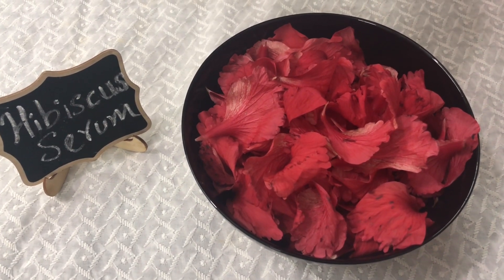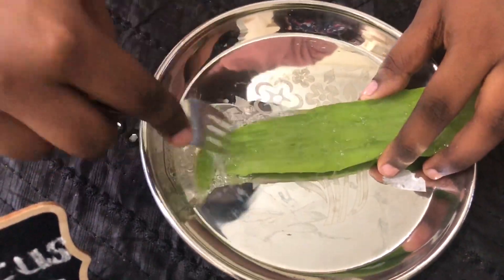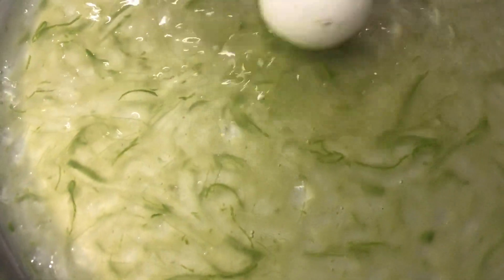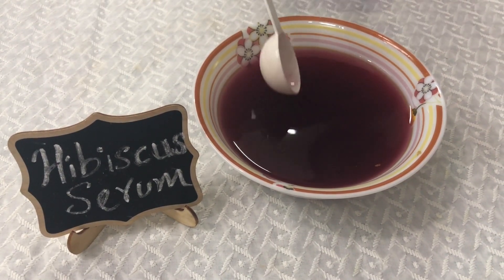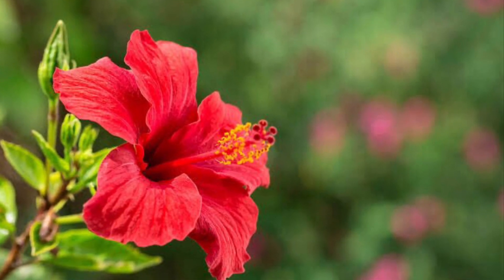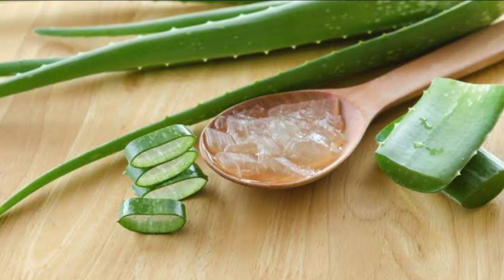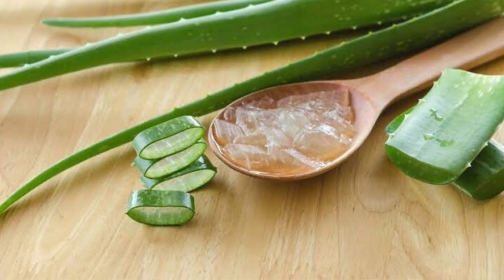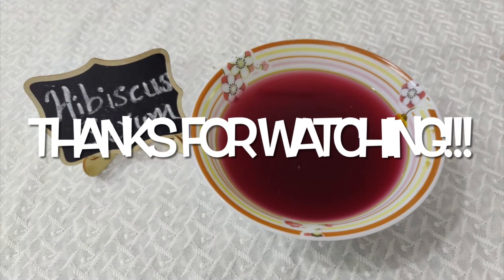Hibiscus serum for long and strong hair | DIY Hibiscus serum | Samik's Adorable Cooks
In this video, I have explained how to prepare hibiscus serum for hair growth at home.

Ingredients:
1) Hibiscus
2) Aloe vera

Recipe:
1) Soak hibiscus in hot water until the color changes.
2) Extract aloe vera and strain aloe vera gel and hibiscus water together.